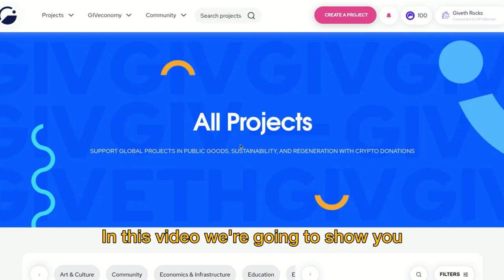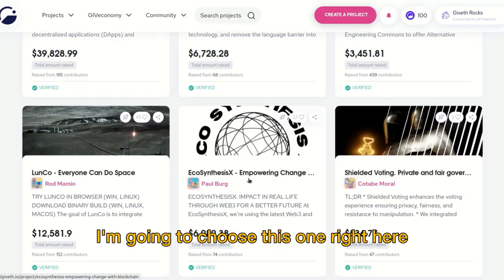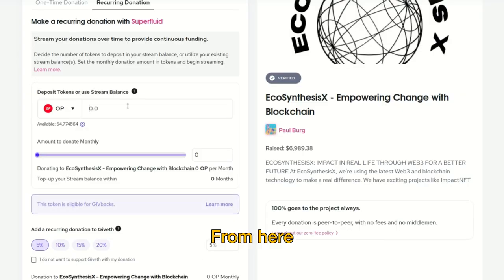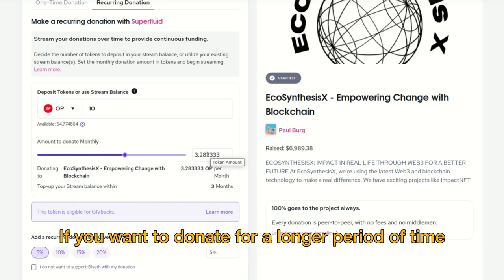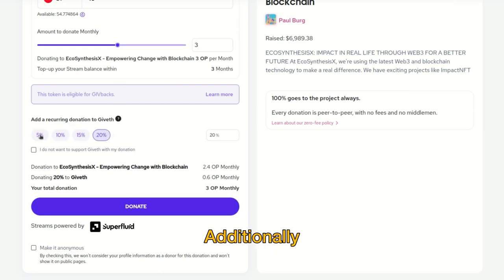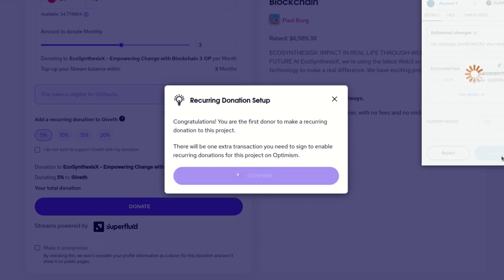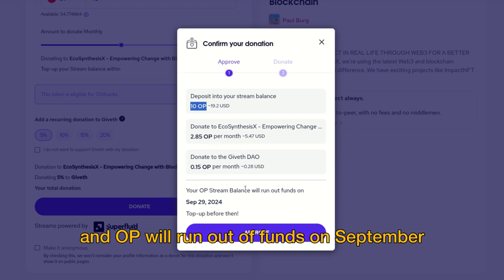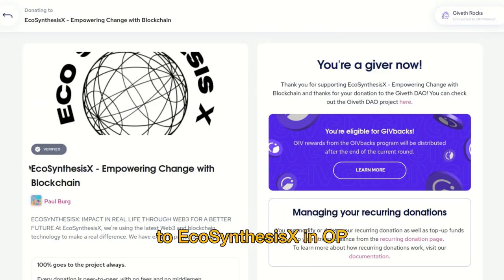How to Make Recurring Donations on Giveth